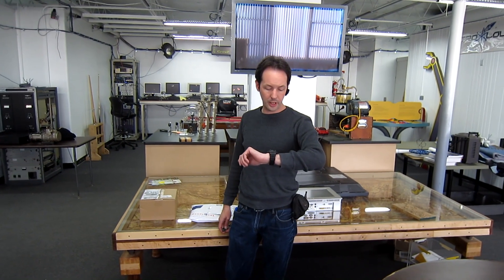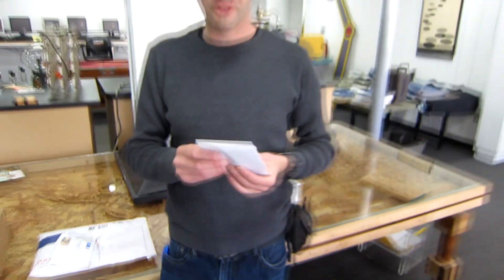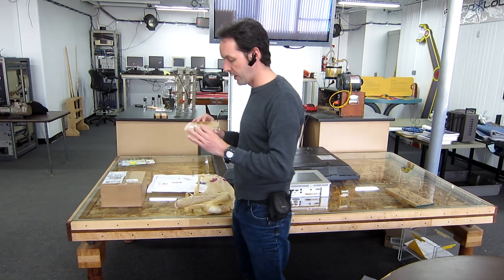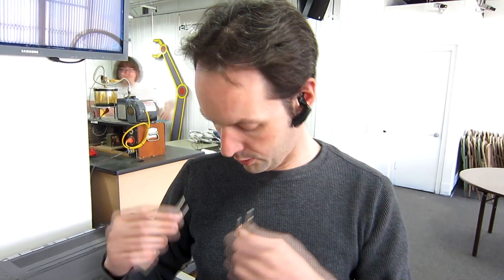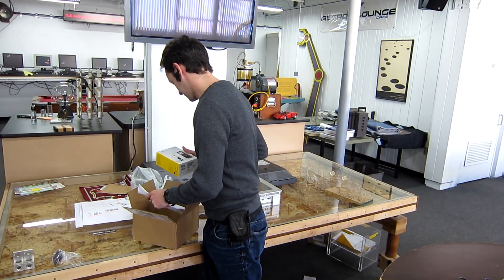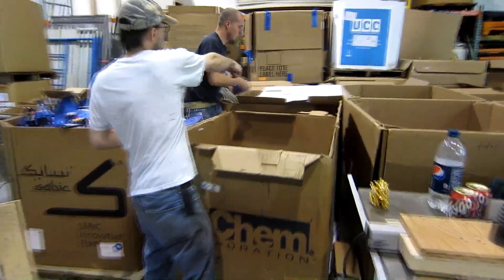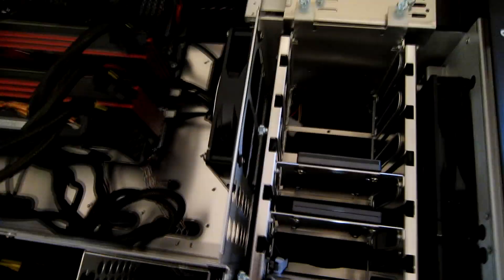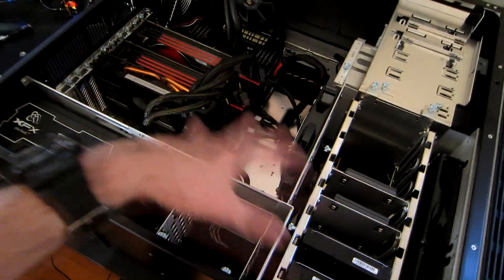Captain's Blog 4-24-12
A little mail from Norway, magnets and masking, Vic passes through town, and a look inside the C3 main computer at the massive collection of video cards.